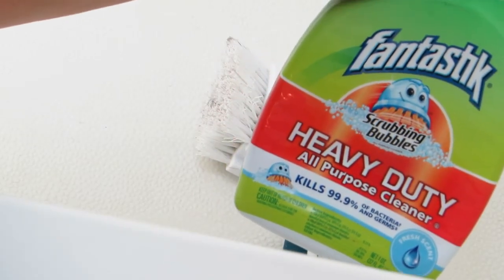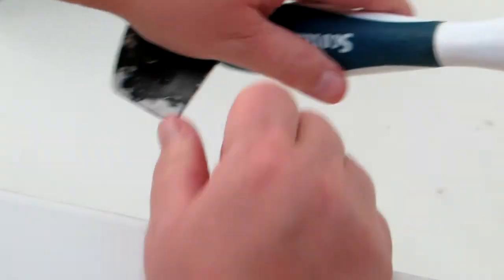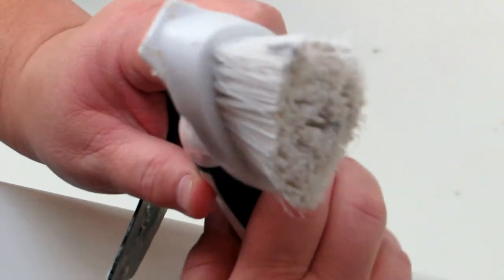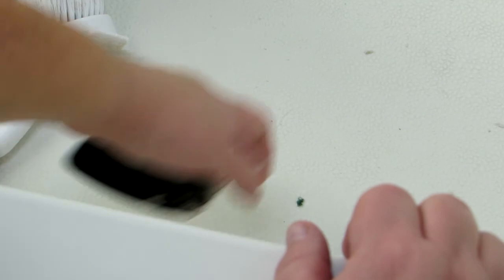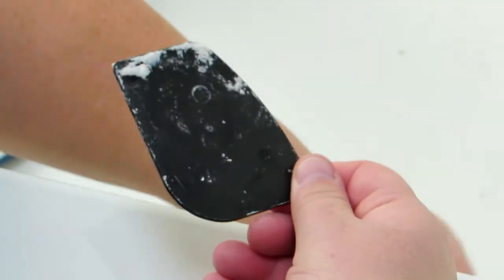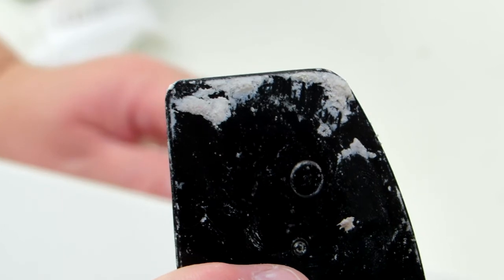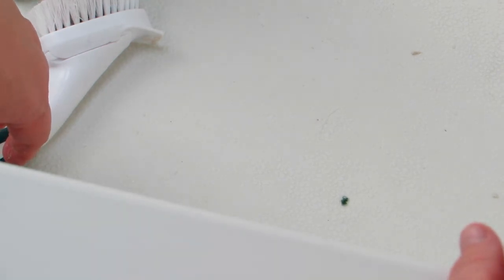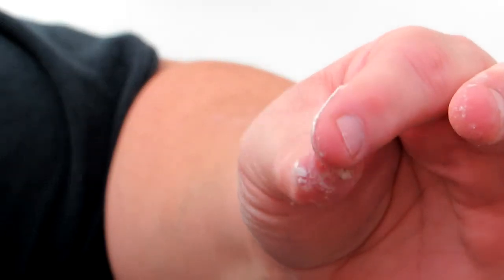Review of Vikrell by Sterling Bath Products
I purchased and installed a Vikrell Tub and Surround about 5 years ago.  From the first week after installation, I have been very unhappy with the product because the soap scum and water deposit stick so strongly to it that it is nearly impossible to keep and get it clean.  Here is my review of the product and what I have resorted to using to clean it.